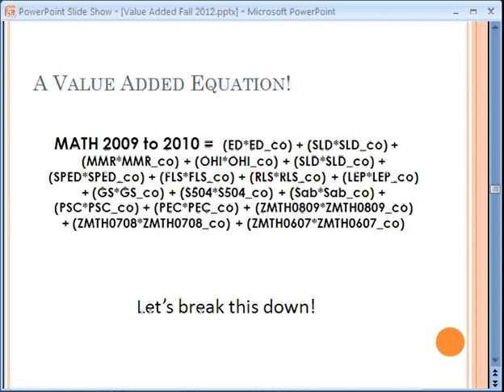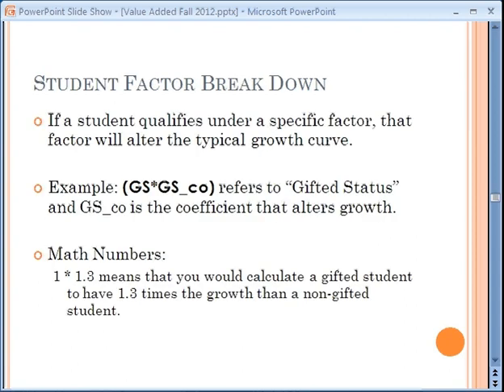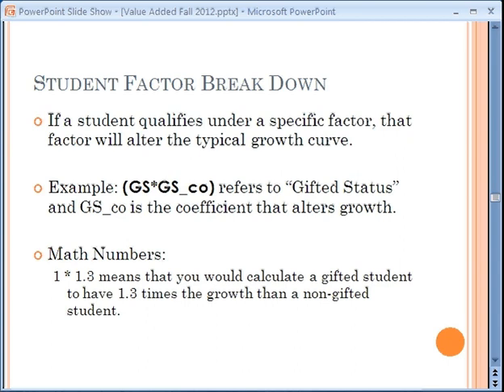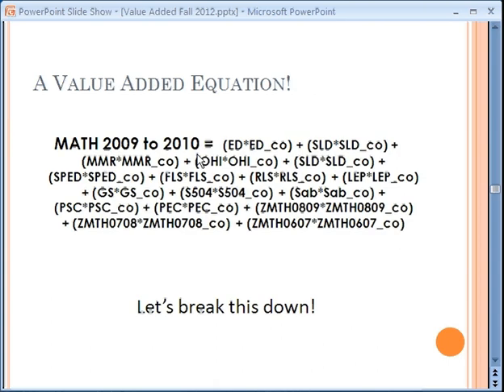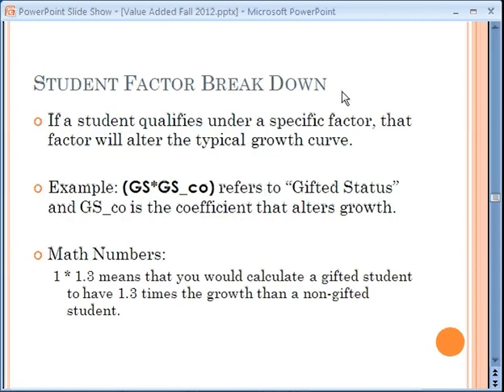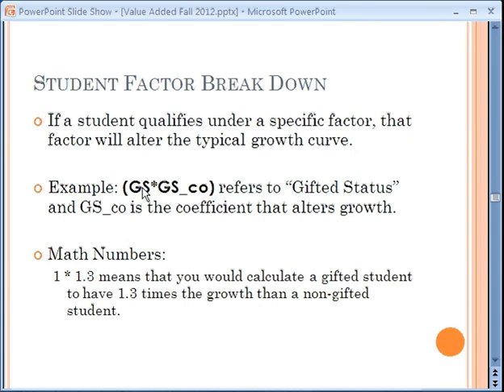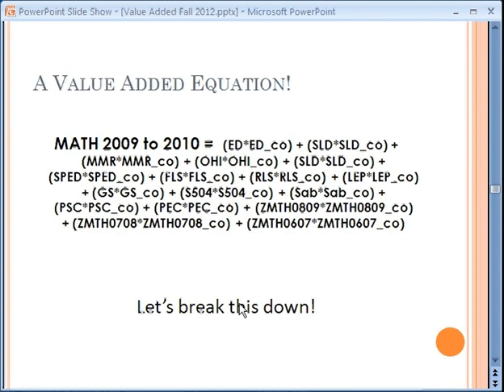Value added webinar part 6 student factor breakdown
Join Keith Courville, Director of Professional Development and University Programs for the Associated Professional Educators of Louisiana, as he walks through Louisiana's Value Added Measure for Teacher Evaluation (part of COMPASS) in this informative webinar series. Topics addressed include the value added equation, teacher observations, student learning targets, value added methodology, legislative amendments to value added, ineffective ratings, intensive assistance, and more! Make sure to watch the entire series!